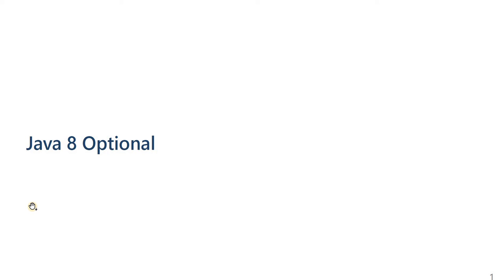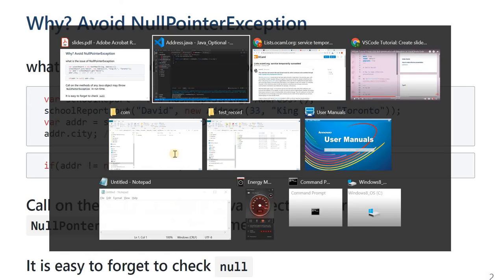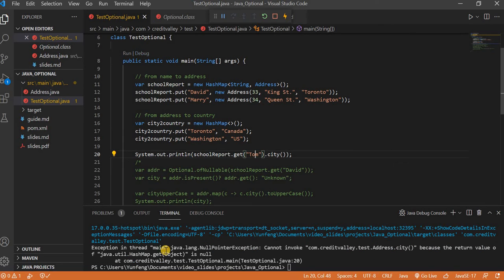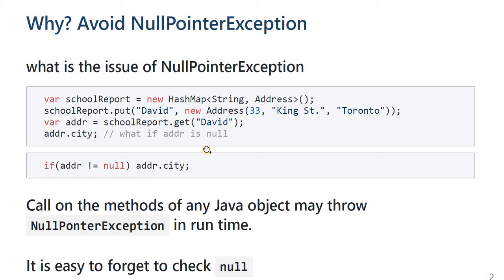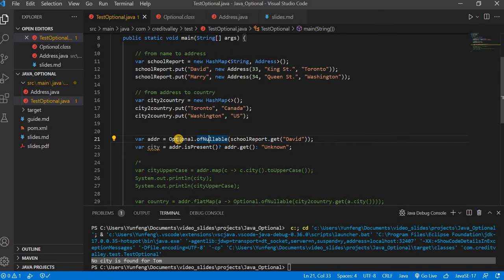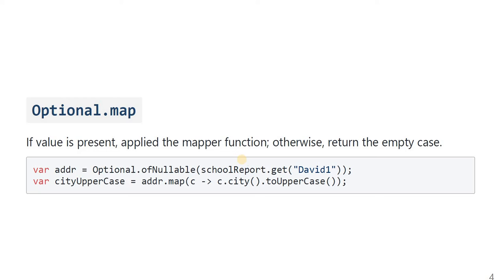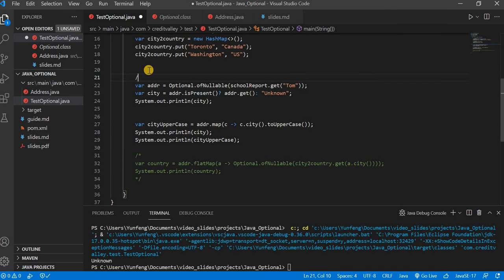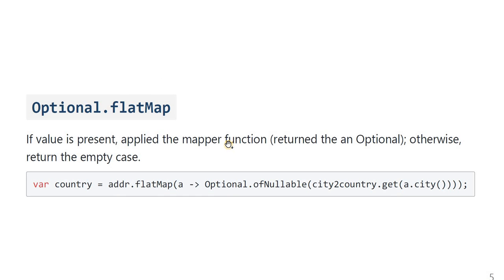java 8 optional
This video shows how Optional in Java 8 solve the issues of Null Safety